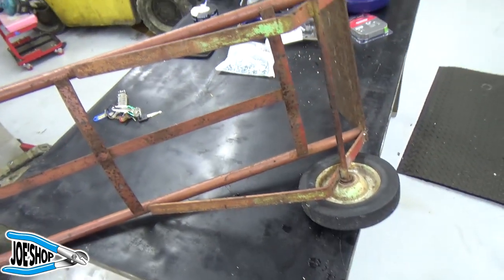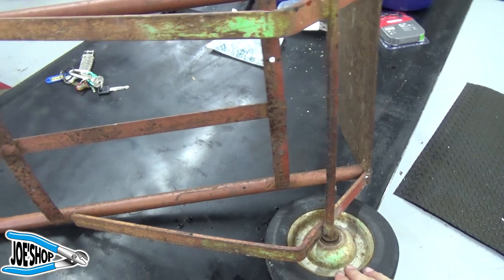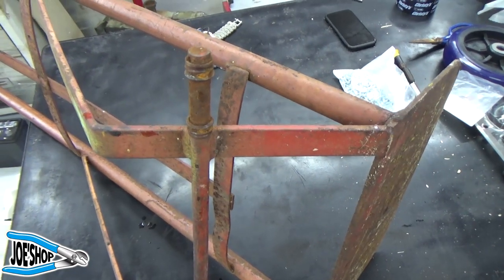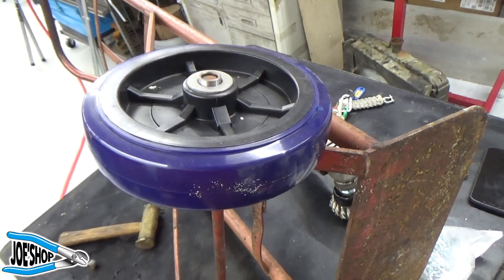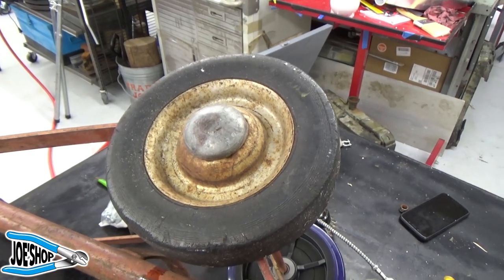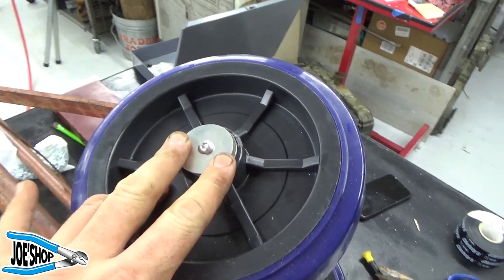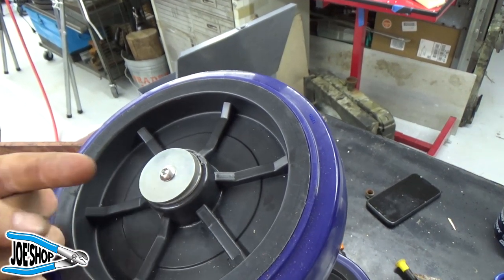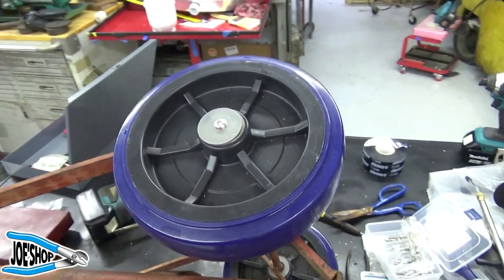Hand Truck Rescue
fixing an old hand truck, installing new wheels